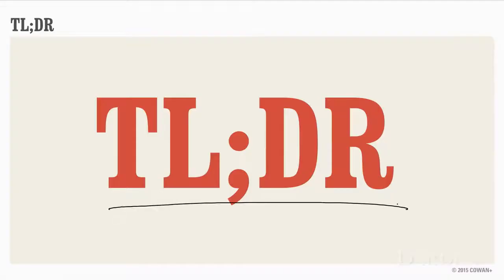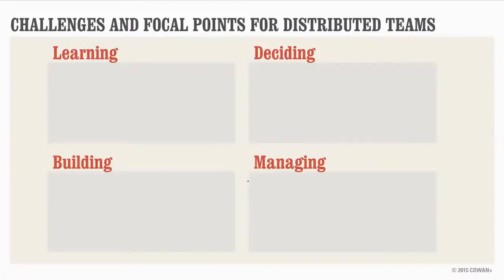International and Distributed Teams - Managing an Agile Team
Link to this course:
Agile Development Specialization
While agile has become the de facto standard for managing digital innovation teams, many wonder if they’re doing it ‘right’. Twitter is full of jokes about how teams say they do agile but don’t ‘really’ do it. The reality is that getting the most out of agile is less about observing specific procedures and more about how a team focuses and measures their progress.

Rather than just boring you with an accounting of agile methodologies, this course focuses on helping you better charter your team’s focus, definition of success, and practice of agile. While learning about agile mainstays like Scrum, XP, and kanban, you’ll also learn to help your team ask the right questions about how they’re working and facilitate good answers on how agile can help.

As a  Project Management Institute (PMI®) Registered Education Provider, the University of Virginia Darden School of Business has been approved by PMI to issue 20 professional development units (PDUs) for this course, which focuses on core competencies recognized by PMI. (Provider #2122)

This course is supported by the Batten Institute at UVA’s Darden School of Business. The Batten Institute’s mission is to improve the world through entrepreneurship and innovation
agile product management, Agile Software Development, backlog management, Kanban, XP
The course was challenging for me since I lacked the experience of working in an IT/Software Development, but I thought all the practical exercises forced me to develop some practical skills.,I've really enjoyed this course on Managing an Agile Team. Comprehensive with a mix of insights from industry experts, case studies and great instructions on best practices from Alex.
This week we’ll dive into the jobs of building software and the core management jobs in running an agile team. Agile--and XP in particular--offers a rich body of work on specific coding practices. We’ll step through a few of the most prominent and discuss key linkages with the other concepts and practices you’ve learned. On the job of managing, we’ll dive deeper into what that means and what works in an agile context.